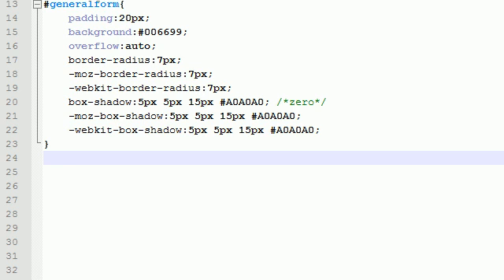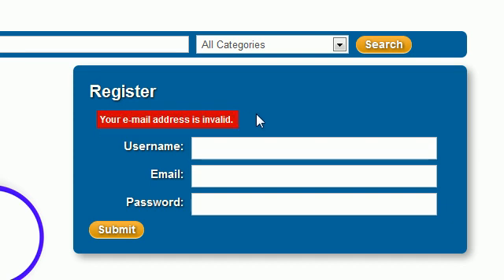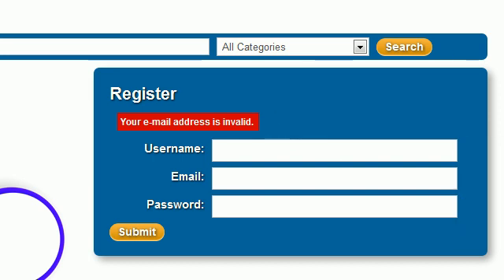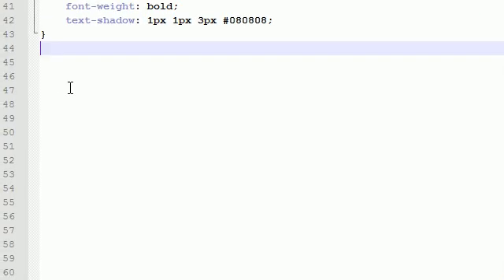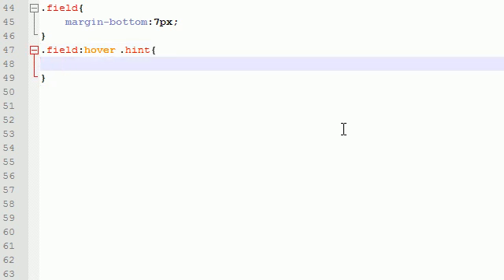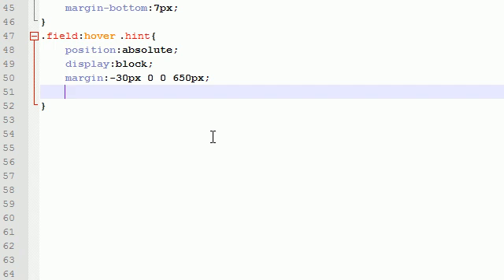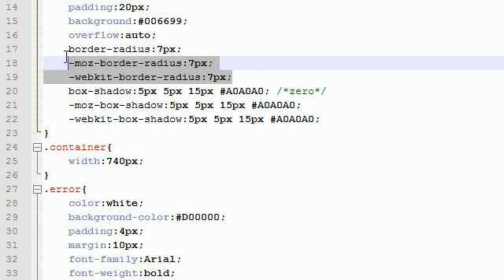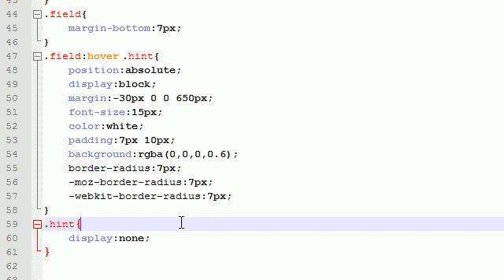Trading Website Community Project - 14 - Working on Forms CSS